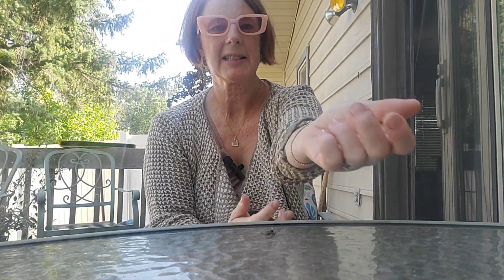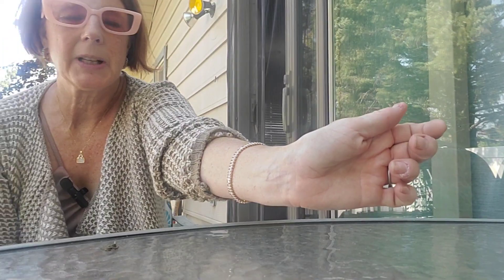Jennifer's Closet: fashion finds, extend your summer wardrobe with cardigans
dress @ weyllo.official